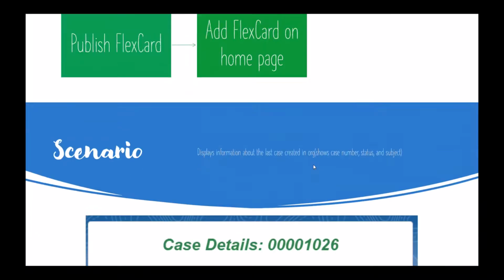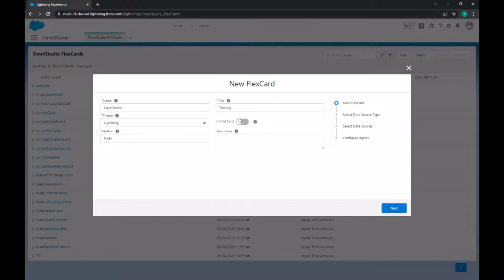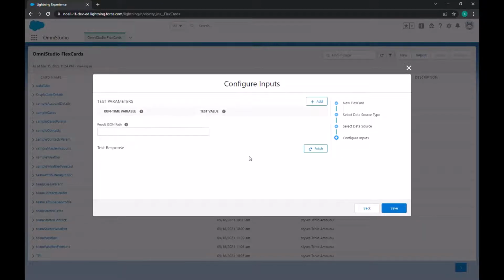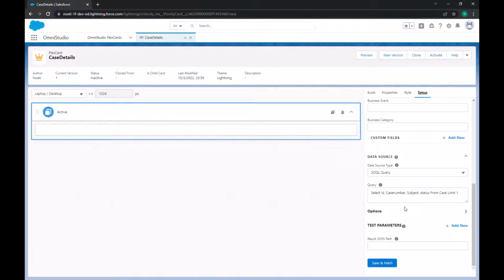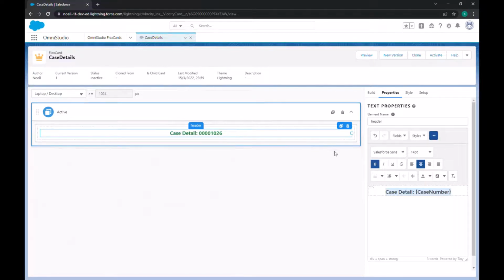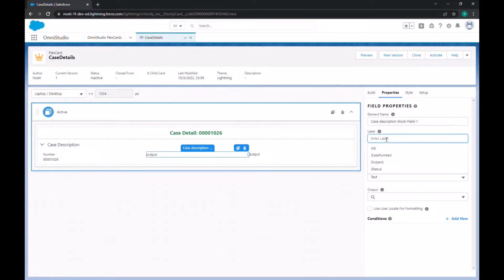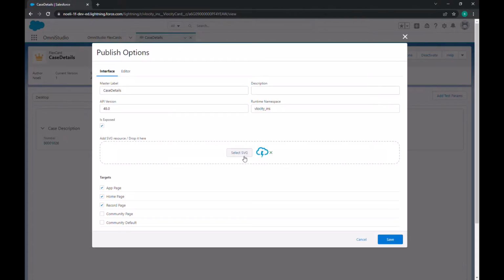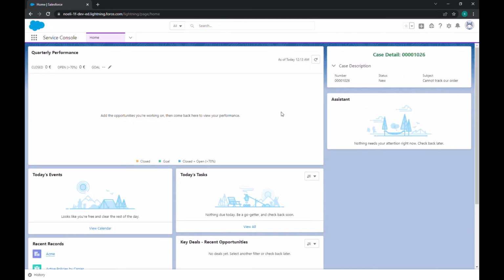How to Create a FlexCard | Omnistudio Developer